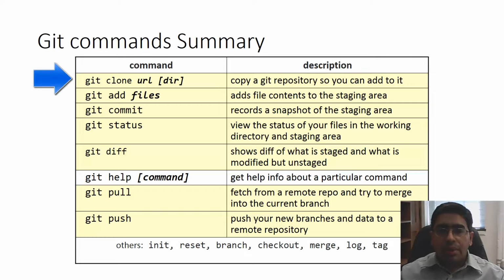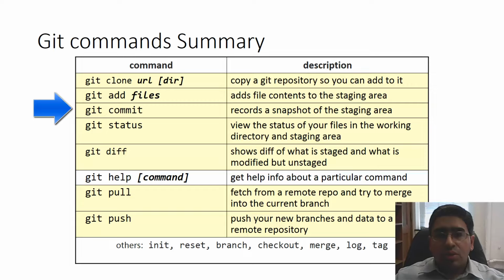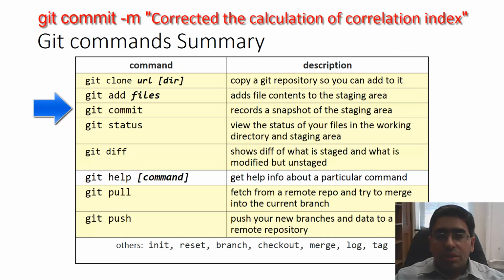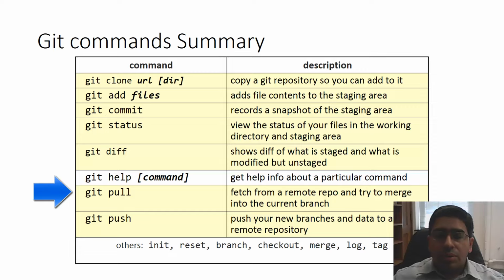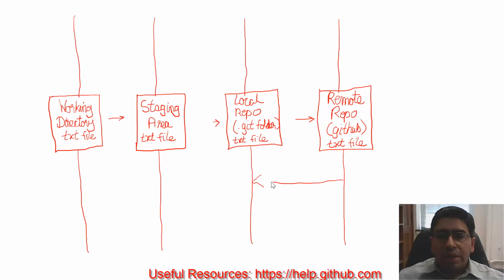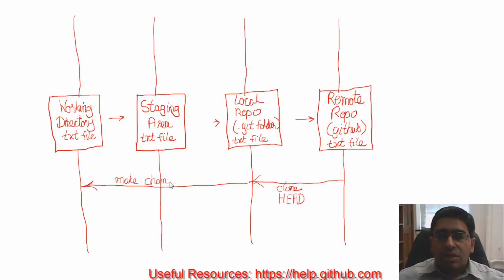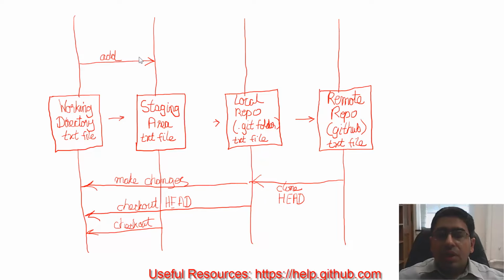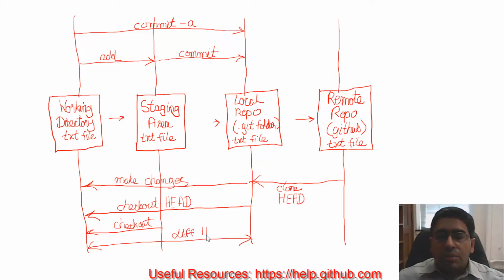Git Tutorial (Part 3 of 3)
Summary of commands and best practices.